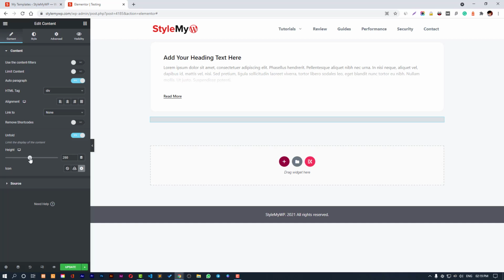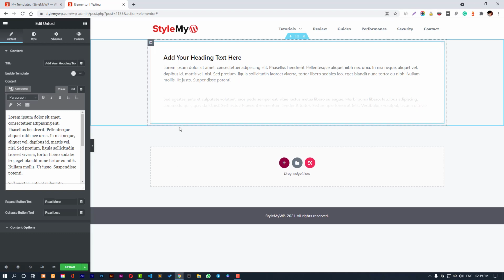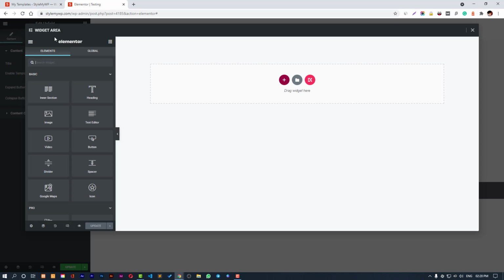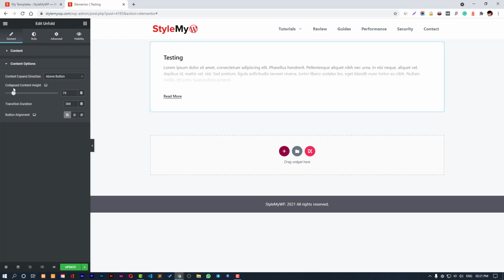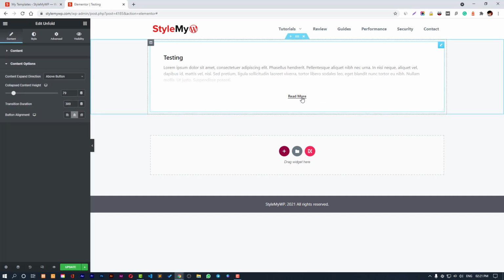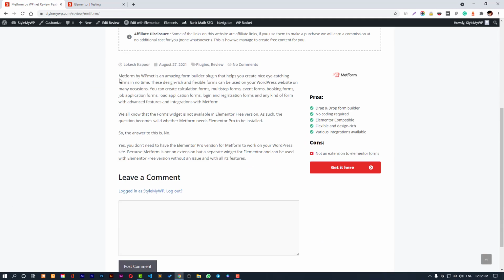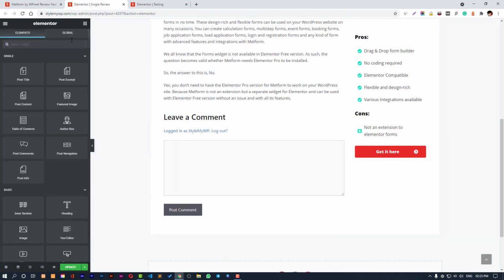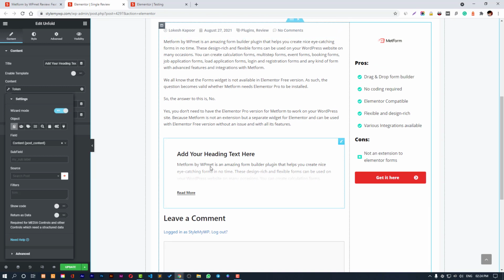Fold Unfold Elementor Widget - Fold & Unfold Content with Animation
Learn how to Fold and Unfold Elementor Content with Widget with a nice animation.